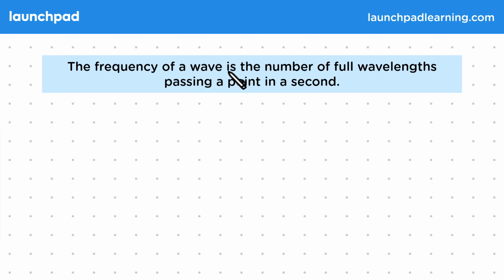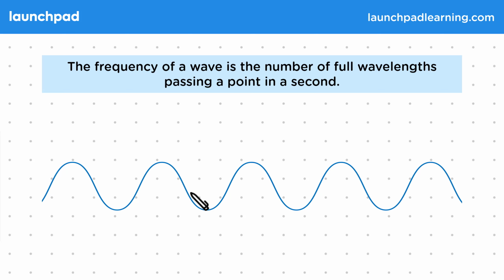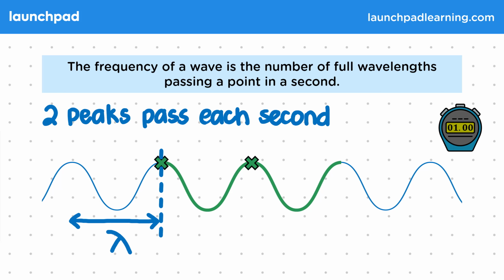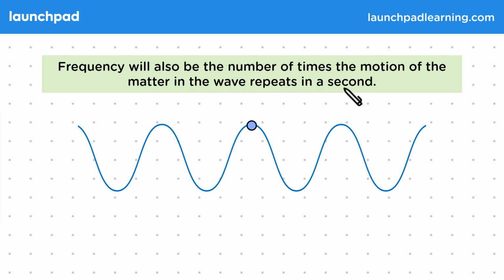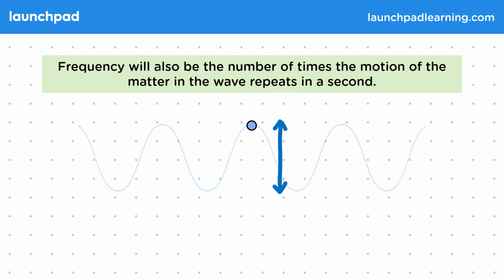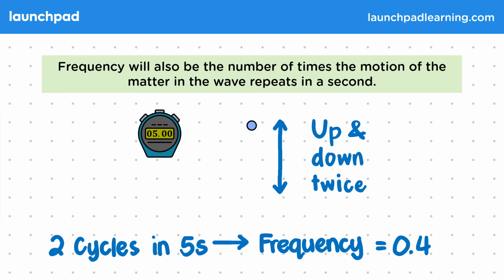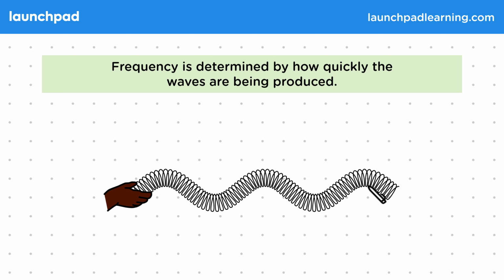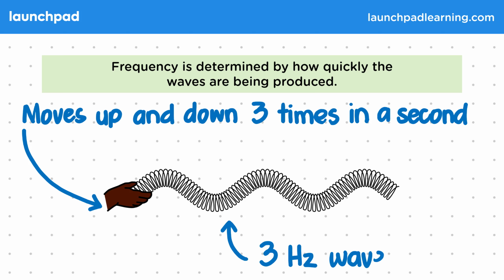Frequency - GCSE Physics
🦊 In this GCSE Physics video, we explain that the frequency of a wave is the number of complete wavelengths passing a point in one second, measured in hertz (Hz). It can also be defined by how often a particle oscillates as the wave passes, and is determined by how quickly the wave is produced.